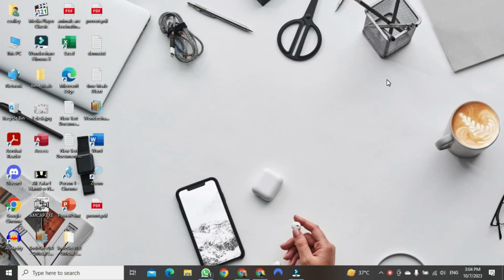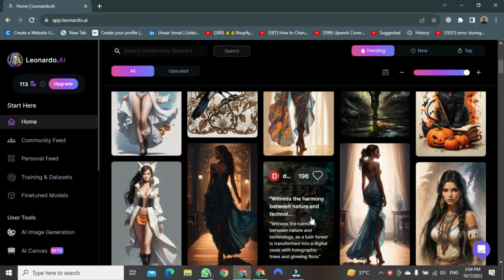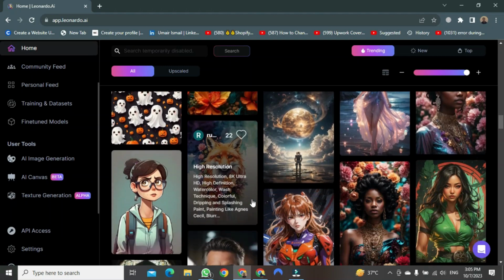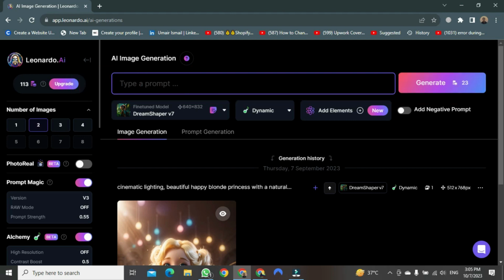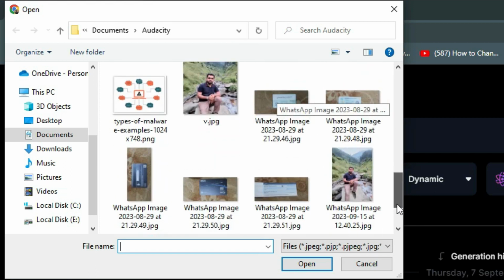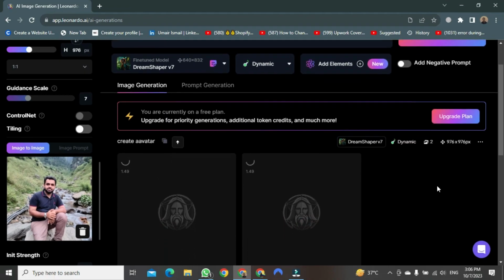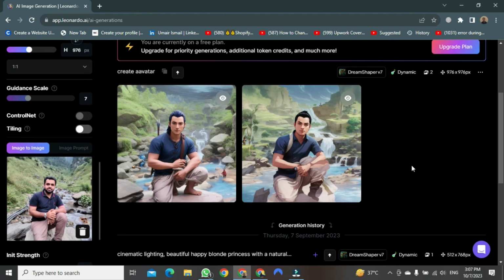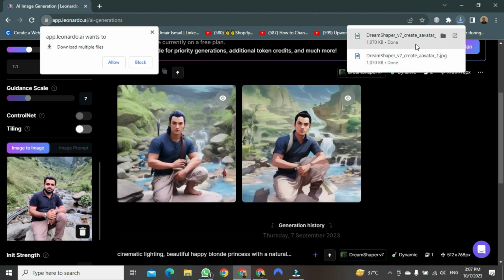How To Make AI Avatar In Leonardo AI - Make Your Avatar Free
Unleash your creativity and bring your virtual persona to life with AI-powered avatars using Leonardo AI. In this step-by-step tutorial, we'll guide you through the process of creating your own AI avatar for free, allowing you to explore the exciting world of digital identity and expression.